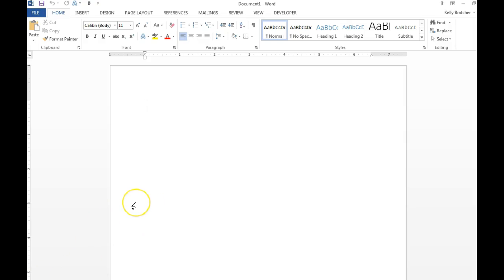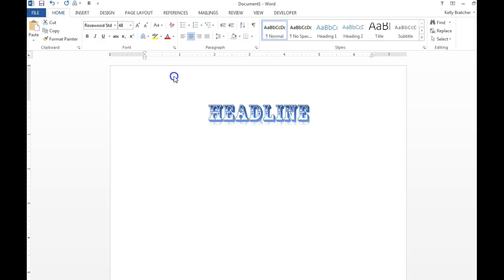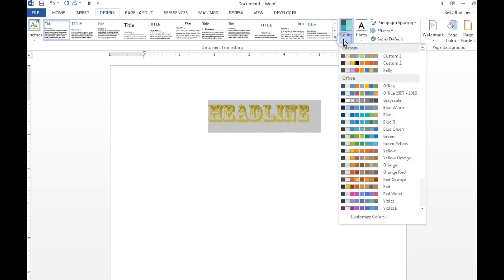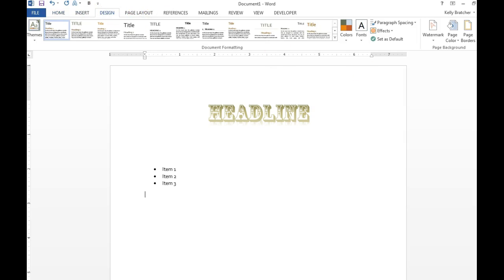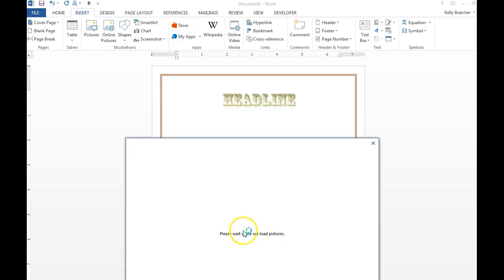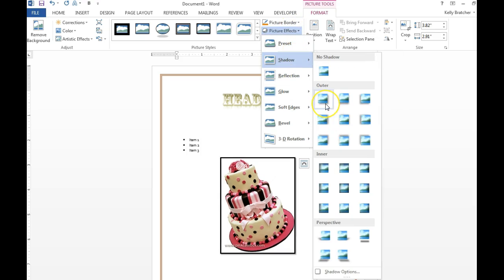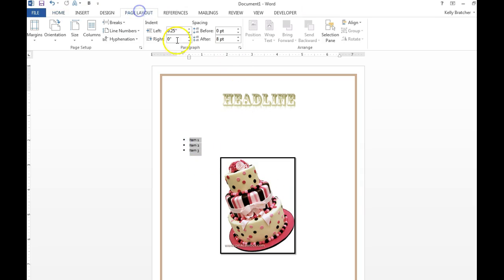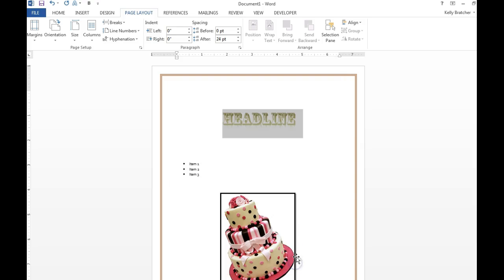Digi- Flyer Word Skills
Skills needed to create a flyer